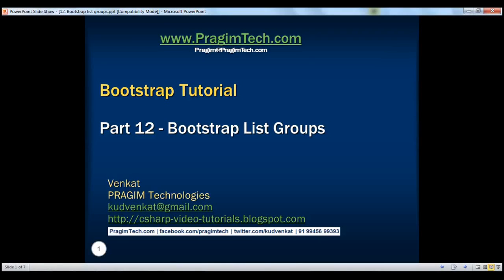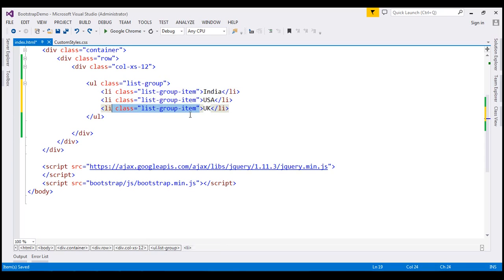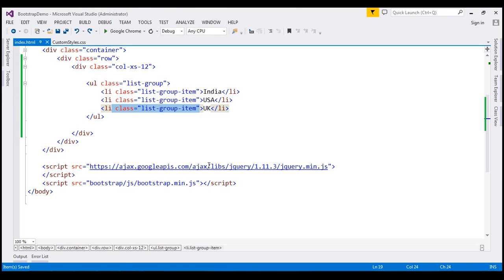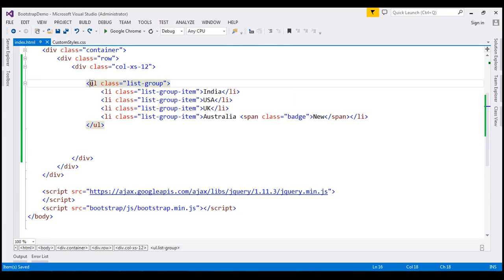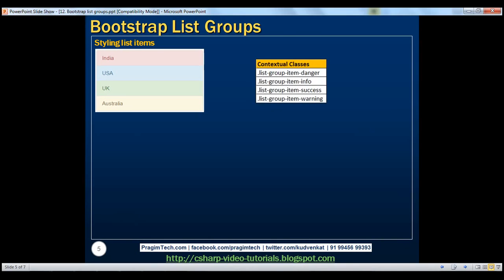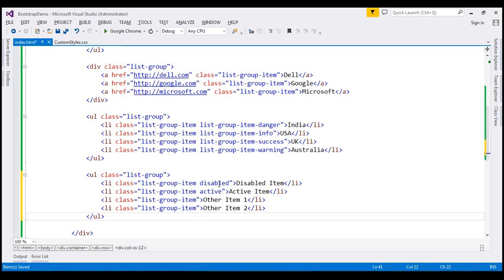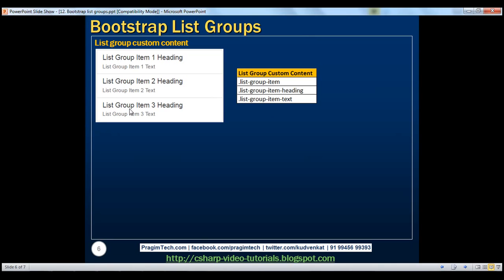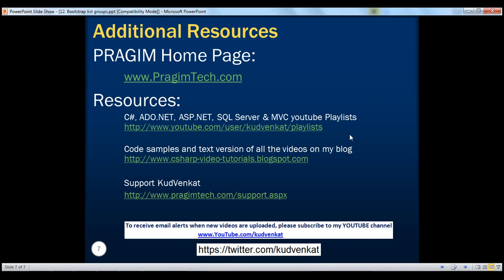Bootstrap list groups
Bootstrap list groups are useful for displaying simple lists of elements, as well as complex ones with custom content.

Basic list group : To create a basic list group, create an unordered list. Use .list-group class on the [ul] element and .list-group-item class on the [li] element.

[ul class="list-group"]
    [li class="list-group-item"]India[/li]
    [li class="list-group-item"]USA[/li]
    [li class="list-group-item"]UK[/li]
[/ul]

List group item with a badge : To create a badge, include a [span] element with .badge class inside the [li] element.

[ul class="list-group"]
    [li class="list-group-item"]India[/li]
    [li class="list-group-item"]USA[/li]
    [li class="list-group-item"]UK[/li]
    [li class="list-group-item"]
        Australia
        [span class="badge"]New[/span]
    [/li]
[/ul]

List group with hyperlinks : To create list group with hyperlinks, use [div] instead of [ul] and [a] instead of [li]

[/div]

On hover the cursor changes to a hand symbol and the background colour changes to grey. When you click on an item, you will be redirected to the respective URL.

Styling list items : Use contextual classes to style the list items.

Highlight and disable list group items : Use .active class to highlight a list-group-item and .disabled class to disable a list item.

List group custom content : List groups can contain your own custom content. Nearly any HTML can be used.